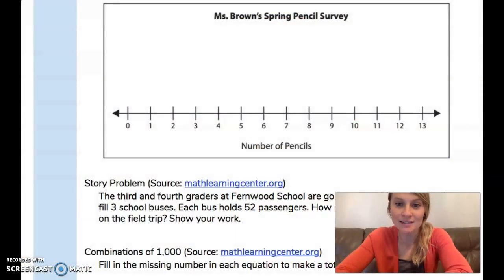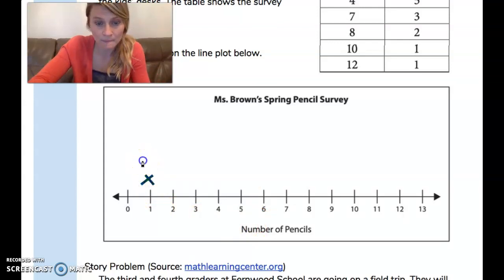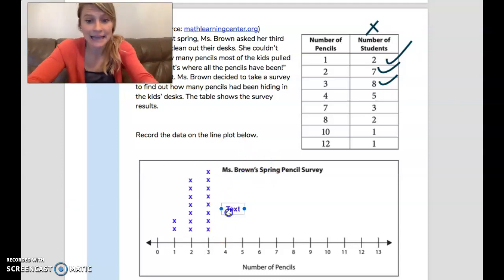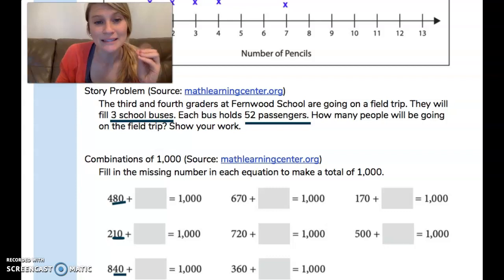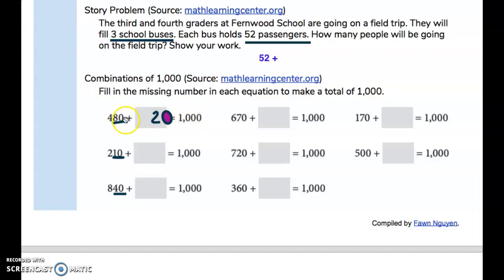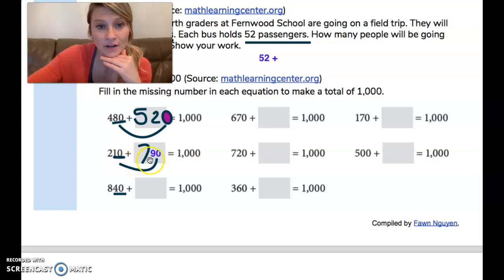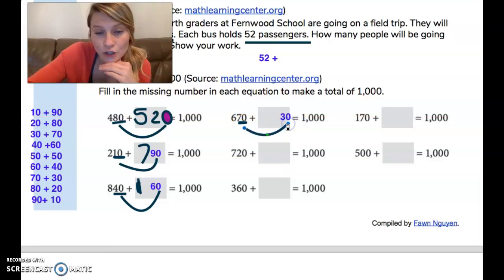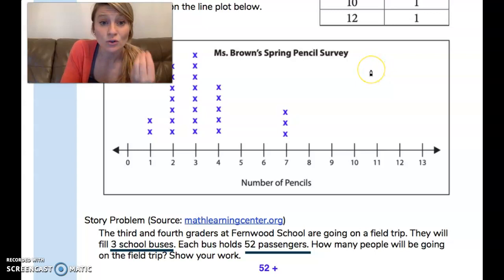Math Lesson- May 8th